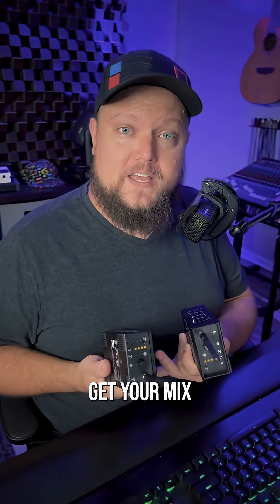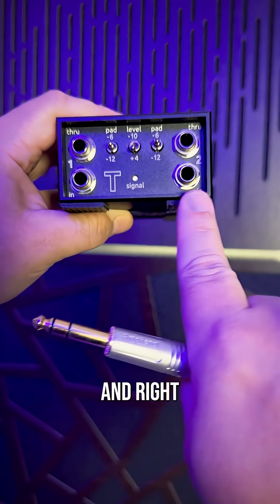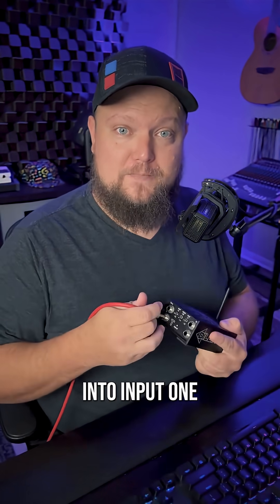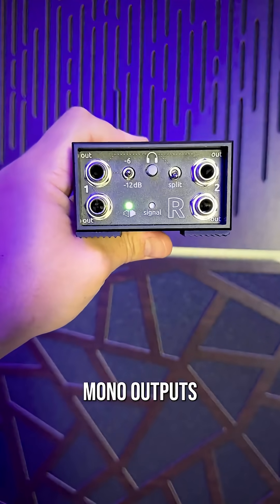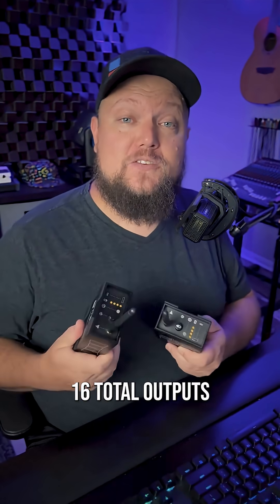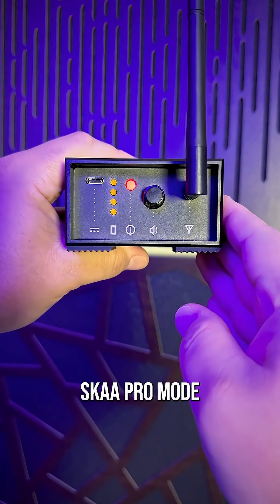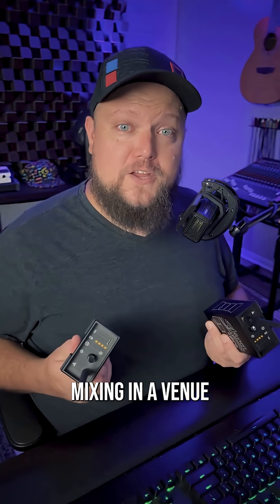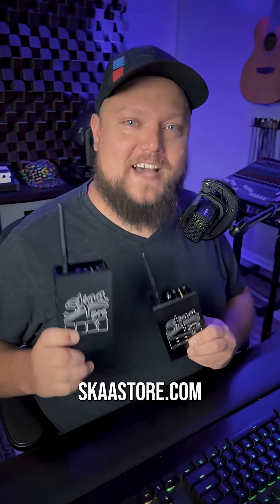Live Sound in Mono Just Got Easier: SKAA Wireless for Pro Audio!